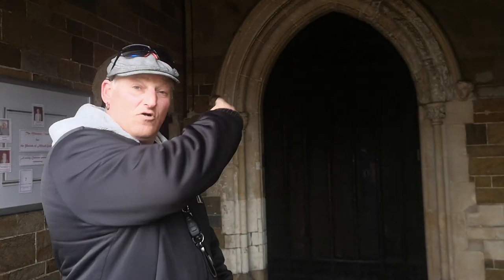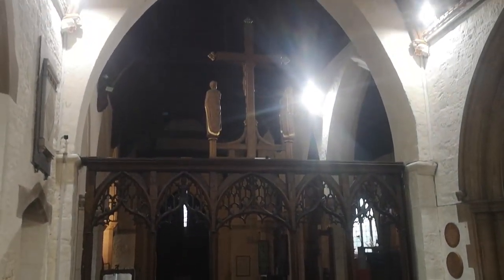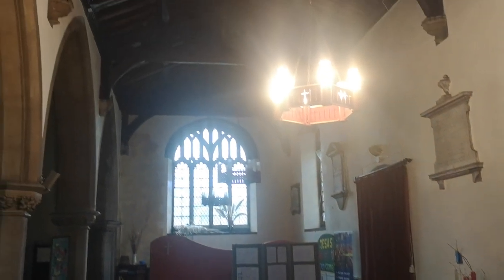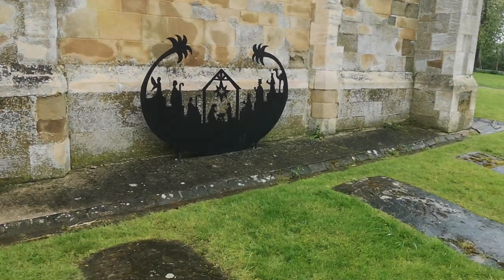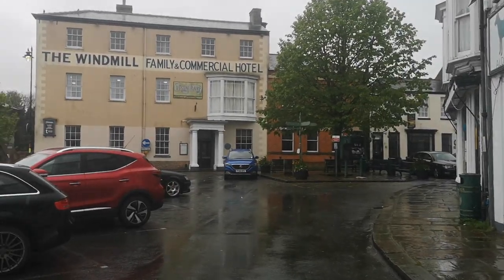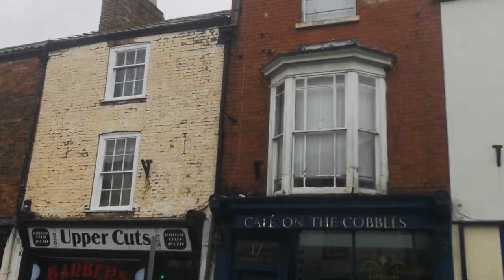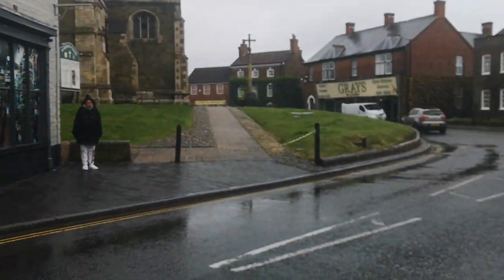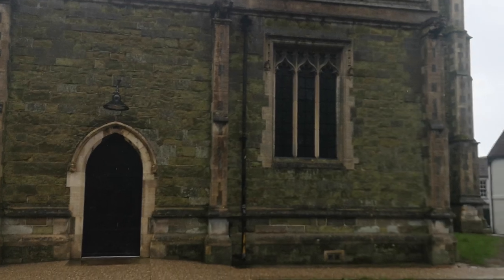ALFORD, CHURCH & TOWN WALK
ALFORD CHUCH, AND TOWN IN LINCOLNSHIRE UK. GREAT LITTLE TOWN TO VISIT